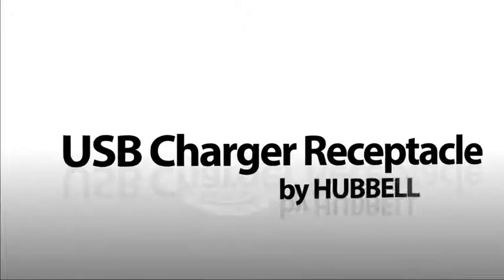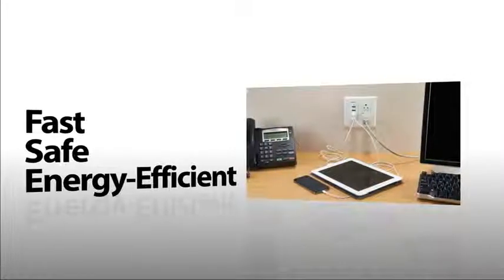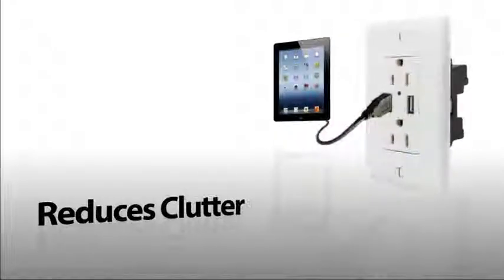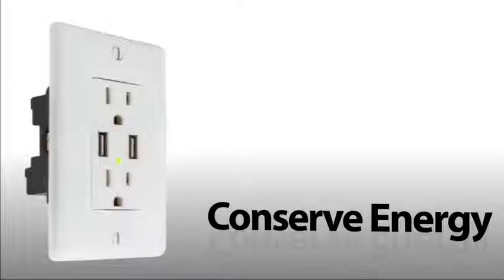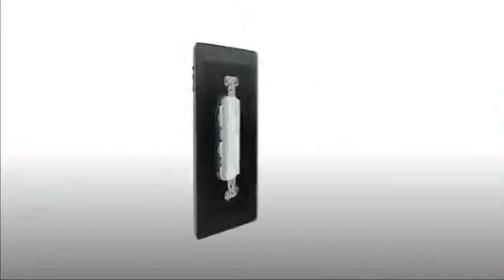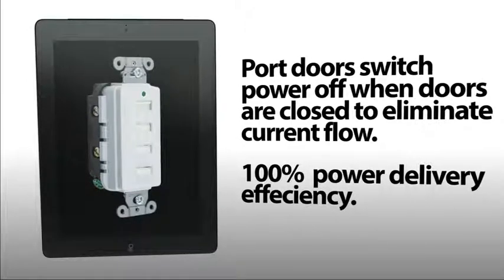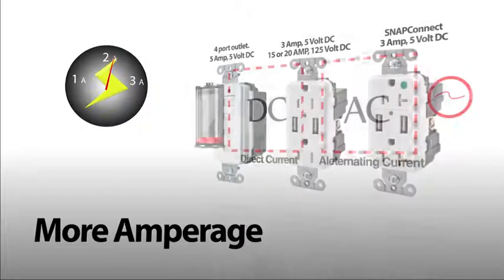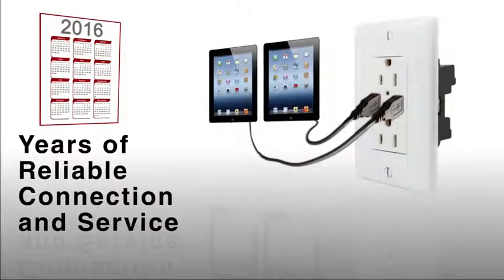Hubbell USB Charging Receptacle | HD Supply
Check out how the Hubbell USB Charging Receptacle provides a permanent solution for portable device charging, while providing fast, safe, and energy efficient charging.